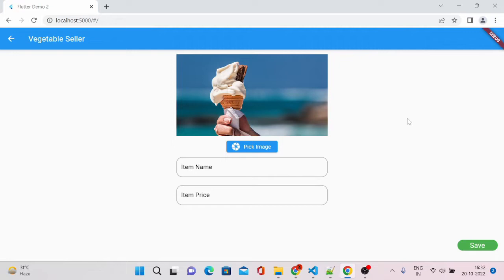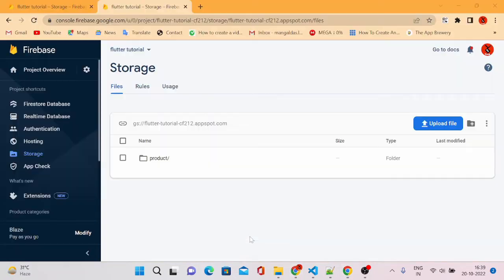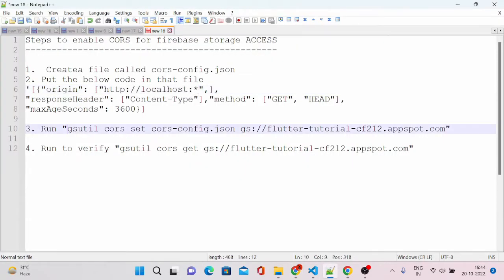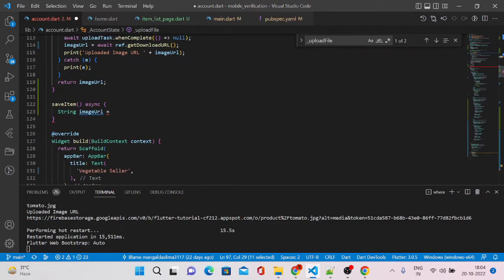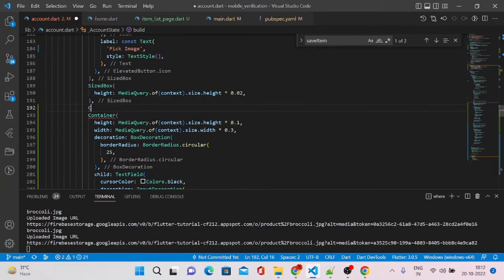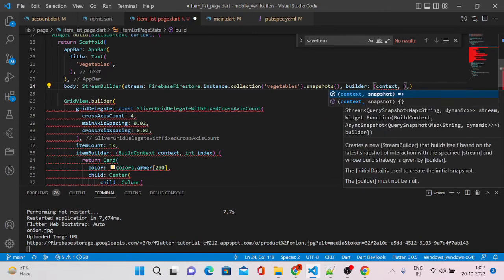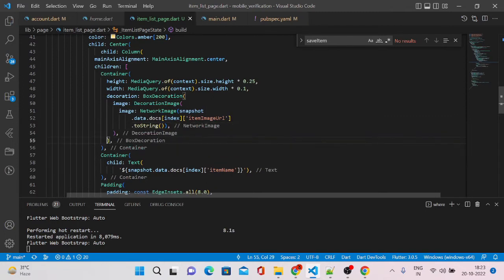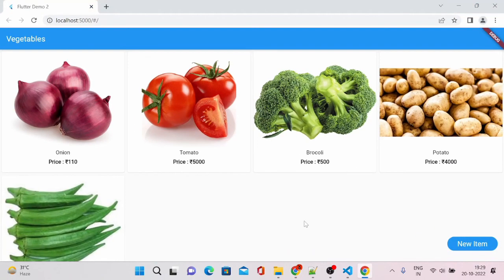How to read file from Fire Storage in Flutter Web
Hello Everyone,
I have brought another video tutorial of flutter web series, where I have explained step by step to upload image and read Image or File from firebase storage. This video will completely guide or help you to read files from firebase storage.